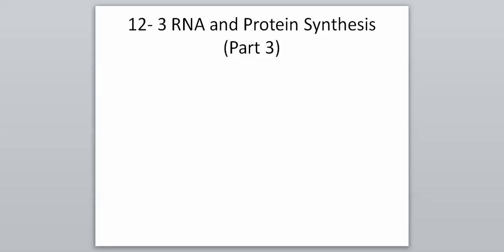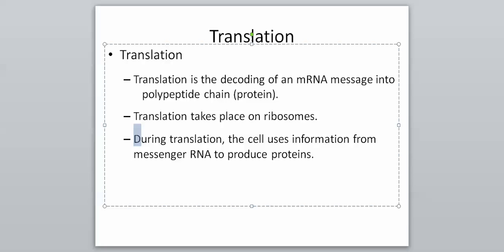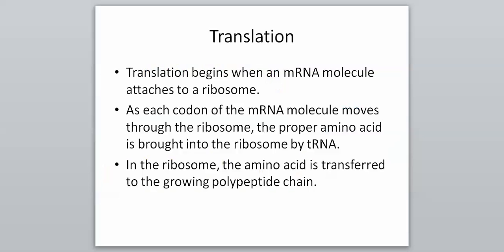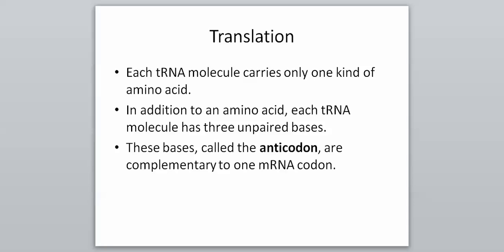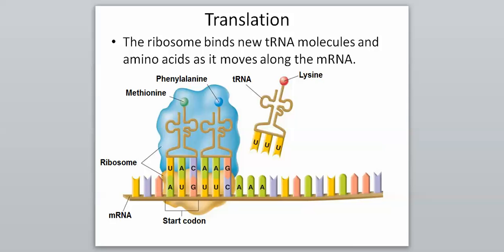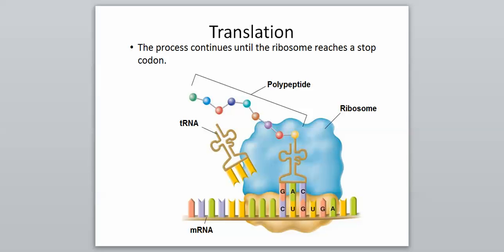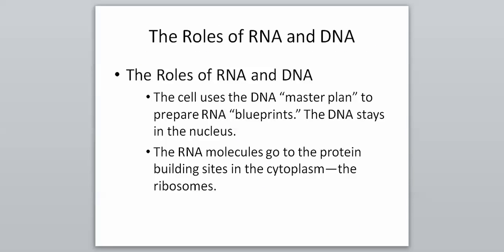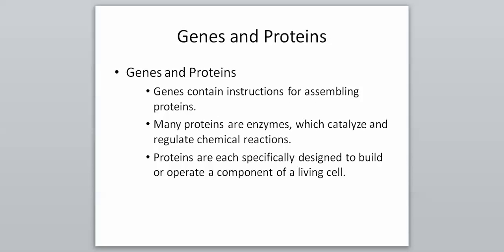12 -3 RNA and Protein Synthesis (Part 3)